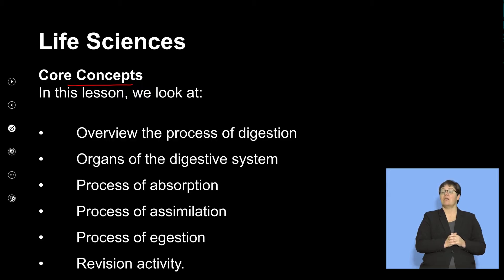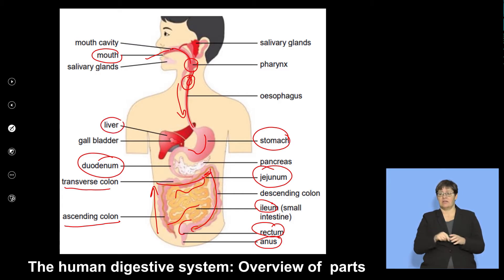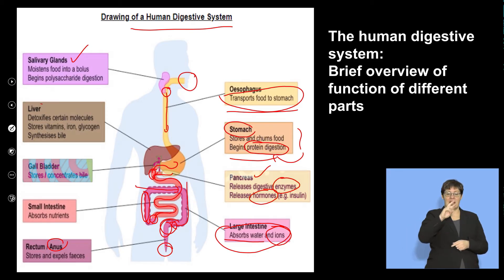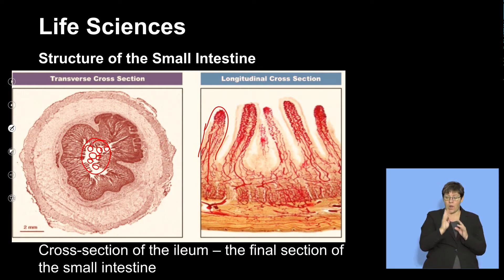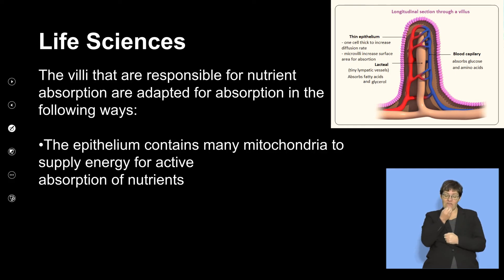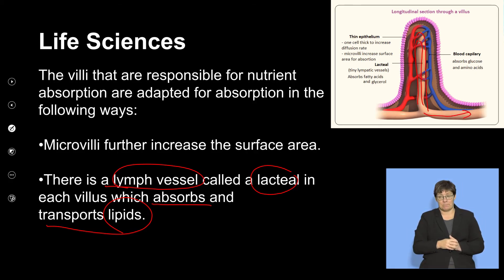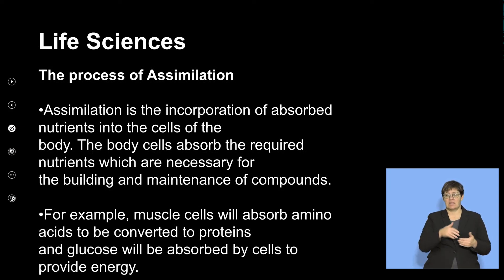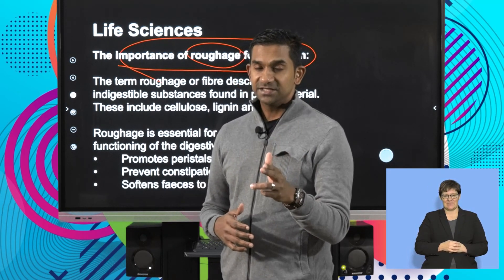Life Sciences Grd 11 Nutrition: Absorption, Assimilation & Egestion